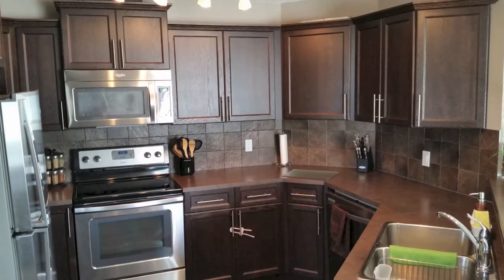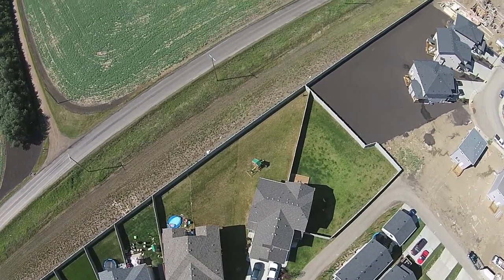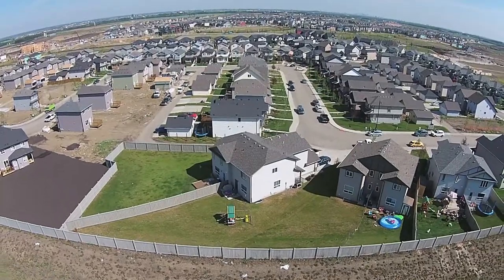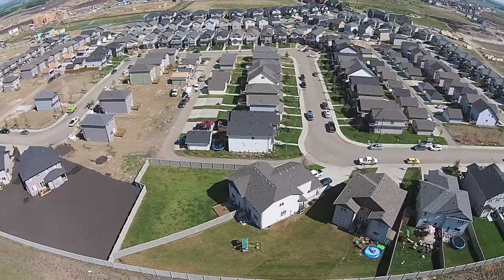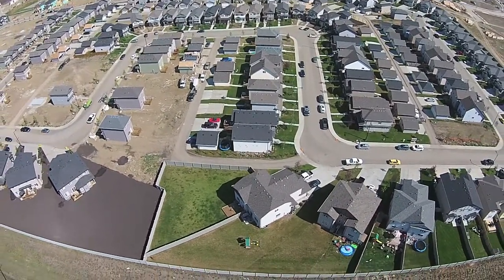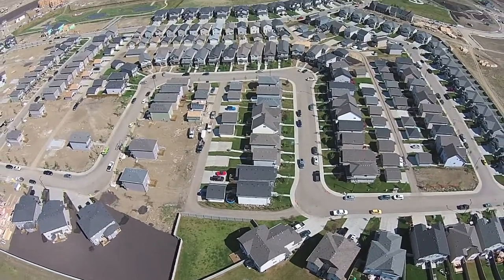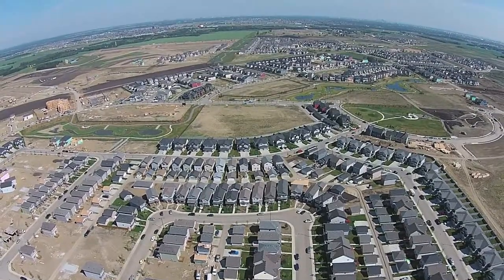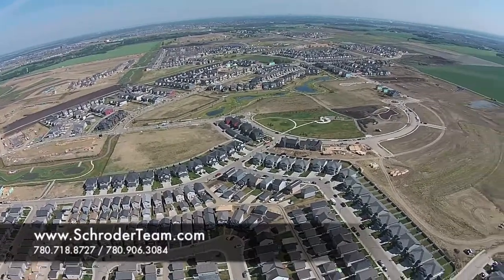Life in Creekwood Chappelle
for more pictures and information.